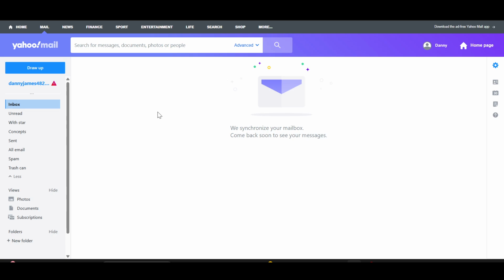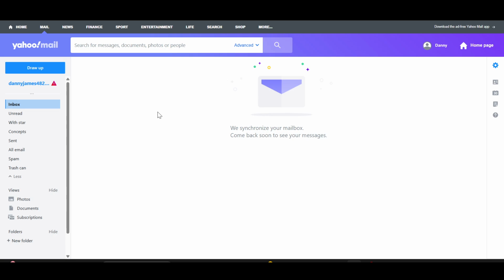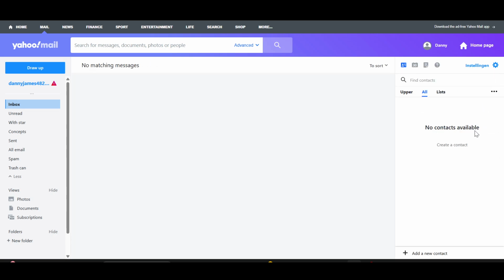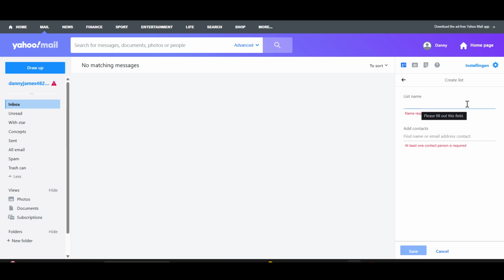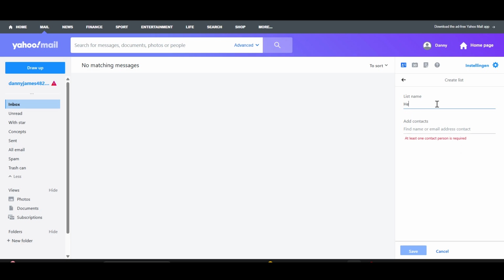How to Create a Contacts List on Yahoo Mail | Full Guide 2025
This step-by-step tutorial will guide you through how to create a contacts list on Yahoo Mail in 2025 . Whether you're managing personal or professional relationships, this guide will help you efficiently add, organize, and manage your contacts to streamline communication.

🔍 What You’ll Learn in This Tutorial:
✅ Understanding the benefits of organizing your contacts in Yahoo Mail
✅ Accessing the Yahoo Mail Contacts section and navigating its features
✅ Adding new contacts manually with details like name, email, phone number, and notes
✅ Importing contacts from other platforms (e.g., Google, Outlook, or CSV files)
✅ Creating contact groups to categorize and manage contacts effectively
✅ Editing or deleting existing contacts and groups as needed
✅ Syncing your Yahoo Mail contacts with mobile devices for easy access
✅ Tips for keeping your contacts list clean and up-to-date

This guide is perfect for anyone using Yahoo Mail who wants to organize their contacts without needing advanced technical skills. With clear instructions, practical examples, and actionable tips, you'll learn how to create and manage a contacts list that makes staying in touch easier than ever.

🌟 Key Features Covered:

Step-by-step process for adding and organizing contacts in Yahoo Mail
Tools for importing, exporting, and syncing contacts across platforms
Tips for creating and managing contact groups for better organization
Best practices for maintaining an accurate and clutter-free contacts list
🔗 Additional Resources:
For more tutorials on email management, productivity tools, and tech solutions, subscribe to our channel and check out our blog for detailed guides on simplifying digital workflows and enhancing your online experience.